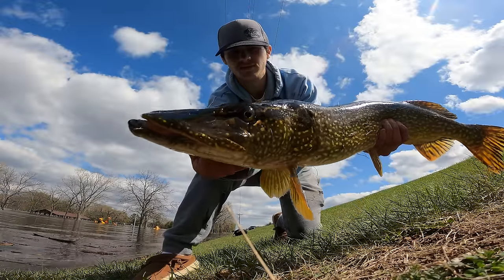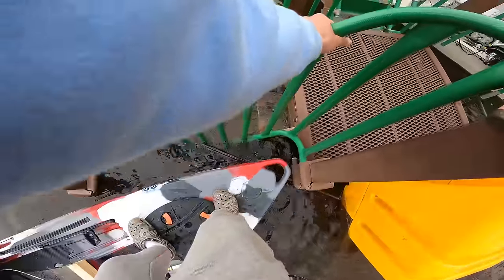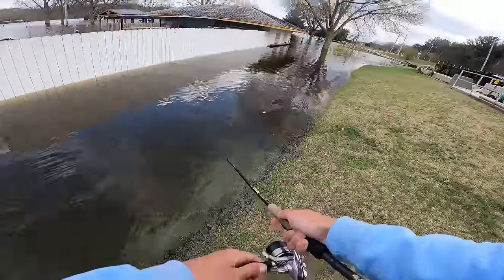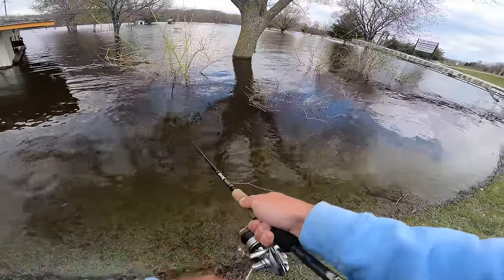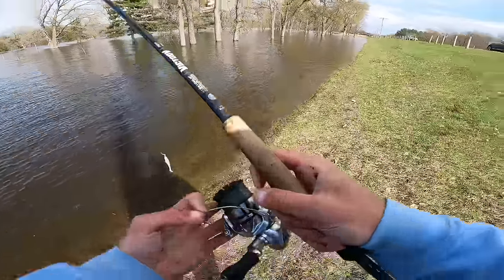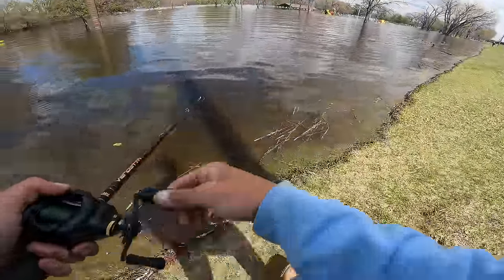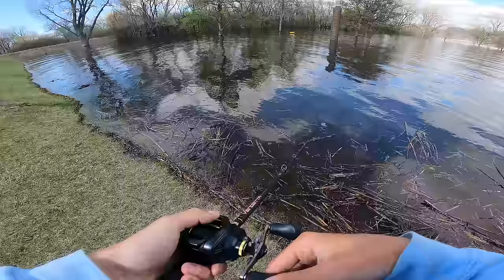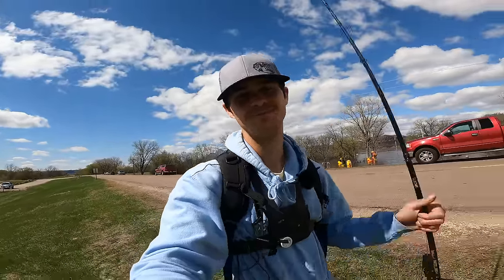This Flooded Playground is LOADED With MONSTER Fish!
Monster fish of a lifetime with sharp teeth swimming in this flooded playground!!! I would definitely not recommend going down the slide... Today we are on an adventure fishing the flooded Mississippi River in search of some massive fish, and today we found them.

trout swimbait
pike swimbait
other savage gear product I recommend
swimbait reel
GoPro I use
laptop I use to edit
main camera
microphone audio recording device